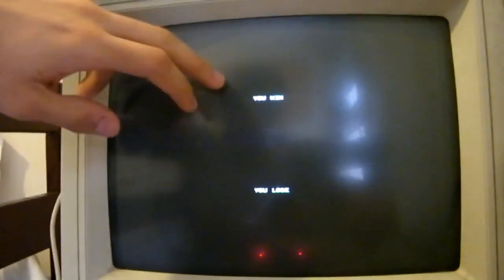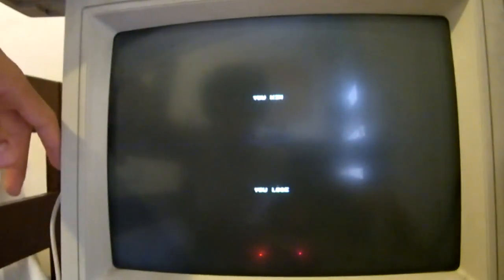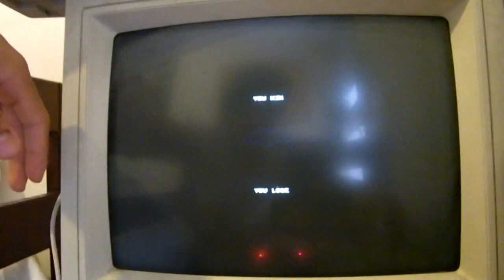FPGA / VHDL: Donkey Pong game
DonkeyPong
Using VHDL on a BASYS2 Card from Digilent
XILINX Spartan 3E